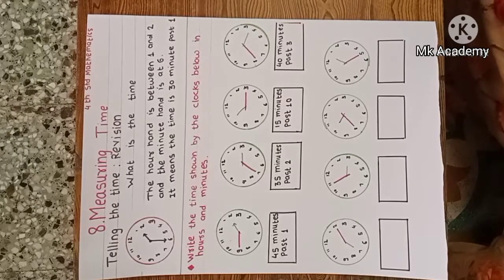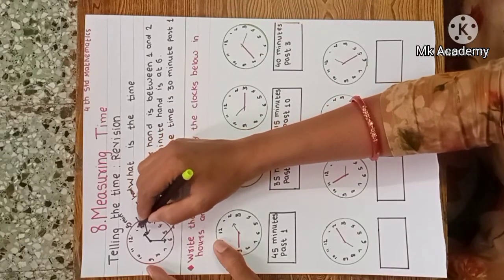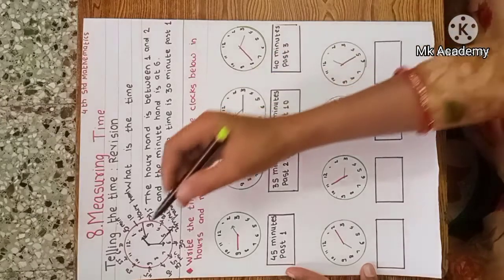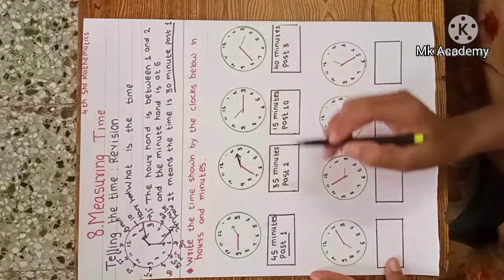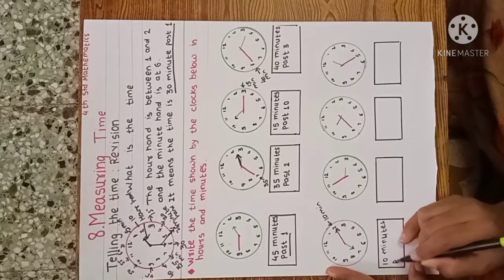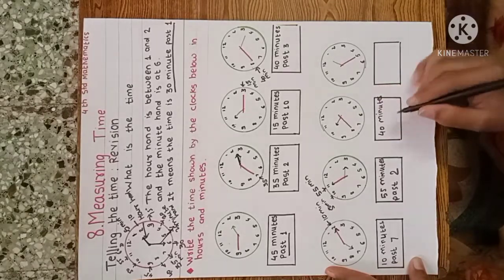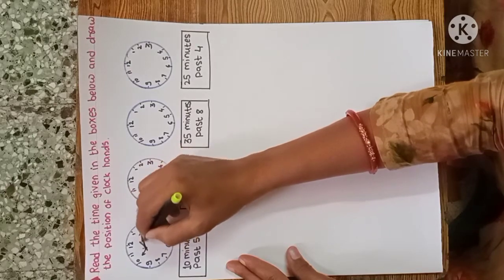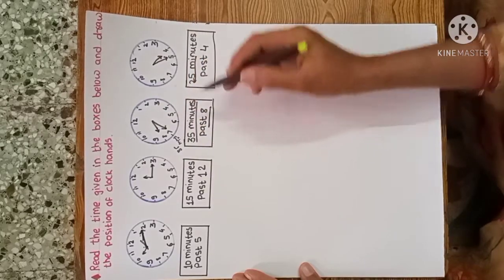Telling the time: Revision||CH-8||Measuring Time||part-1#4std mathematics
Measuring time: Revision
In clock there are 1 to 12 numbers on face.
In clock there are two hands Short hand called hour hand and long hand called called minute hand.
There are difference of 5 minutes between two numbers.

Mk Academy